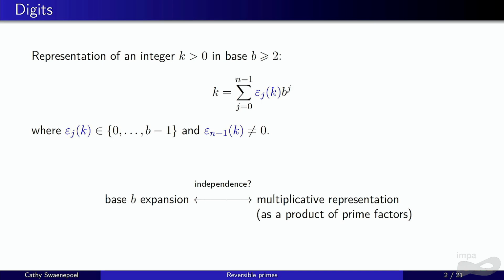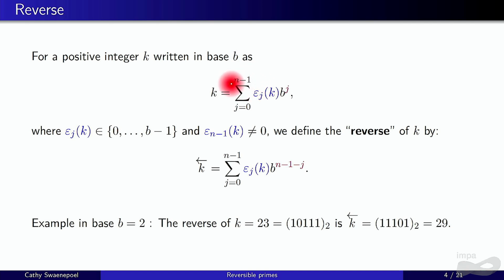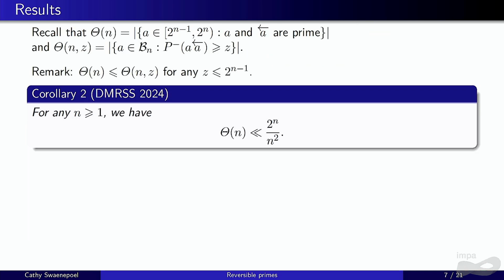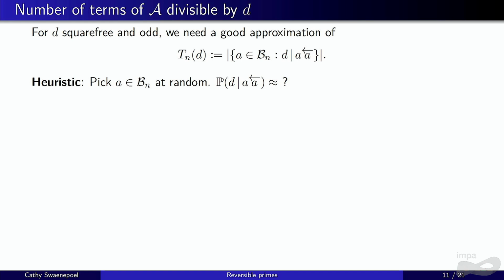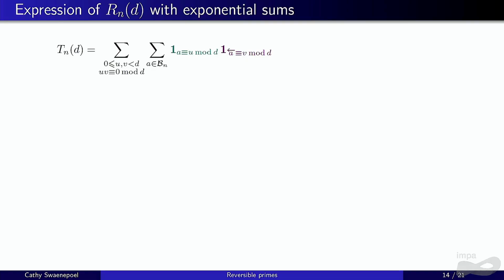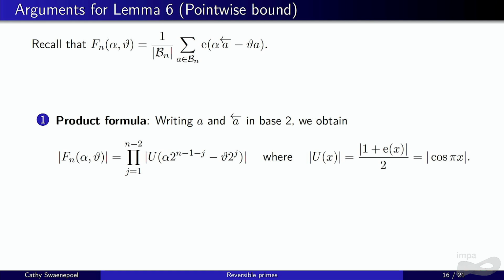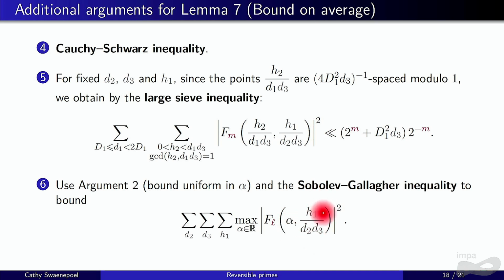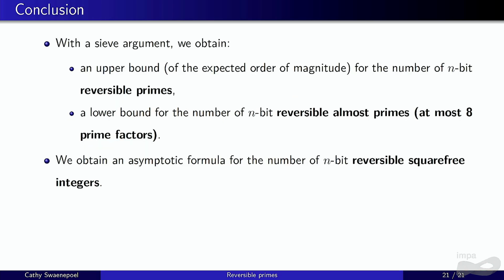Reversible primes - Cathy Swaenepoel (Université Paris Cité)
Speaker: Cathy Swaenepoel (Université Paris Cité) - Reversible primes

IMPA, Rio de Janeiro, October 28th – November 1st, 2024

Over the last few decades, we have seen many advances made in several branches of Number Theory on the international scene, both in analytic and algebraic aspects, such as finite distances between consecutive primes by Zhang and Maynard (Fields 2022) and packing of spheres in dimensions 8 and 24 by Viazovska (Fields 2022), among many other important results. At the same time, in recent decades we have seen an increase in the number of researchers working in the field of Number Theory nationwide, but in different corners of Brazil.

The 1st Brazilian Workshop in Analytic Number Theory aims to bring together these researchers in order to foster new collaborations, establish a network and display what kind of Number Theory is being done currently in the country.

Speakers:
Marco Aymone, UFMG – Convolution of periodic multiplicative functions and the divisor problem
Mikhail Belolipetsky, IMPA – On Lehmer’s problem and hyperbolic geometry
Andrés Chirre, PUC – Peru – Remarks on a formula of Ramanujan
Lucile Devin, Université du Littoral Côte d’Opale – Low lying zeros in families related to CM elliptic curves
Cayo Dória, UFS – Arithmetic, Dynamics and Geometry in the length spectrum of hyperbolic manifolds
Tiago Fonseca, IMECC – Unicamp – Single-valued integrals and modular forms
Bryce Kerr, University of South Wales – Kloosterman sums over families of lattices
Oleksiy Klurman, University of Bristol – Partition Regularity of Squares
Davi Lima, UFAL – Counting and Hausdorff Measures for integers and p-adic integers
Carlos Gustavo Moreira, IMPA – Fractal geometry of the Markov and Lagrange spectra and their set difference
Amilcar Pacheco, UFRJ – Towards a formulation of the Birch and Swinnerton-Dyer for abelian schemes over varieties over finite fields
Olivier Ramaré, Aix Marseille Université – Arithmetical Exponential Sums: An Urchin Story
Savio Ribas, UFOP – Factorizations, elasticities and zero-sum sequences
Sinai Robins, USP – Multi-tilings and the geometry of numbers, using the Siegel-Bombieri approach
Cathy Swaenepoel, Université Paris Cité – Reversible primes
Jeanine Van-Order, PUC-Rio – L-functions of elliptic curves over real quadratic fields as special values of automorphic Green’s functions

Organizing Committee:
Marco Aymone (UFMG)
Felipe Gonçalves (IMPA)
Ramon Nunes (UFC)